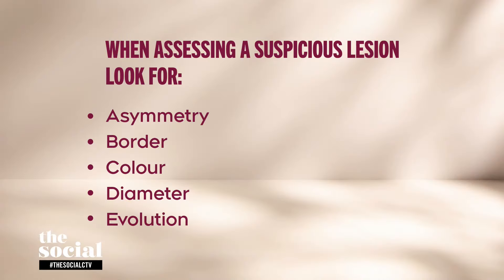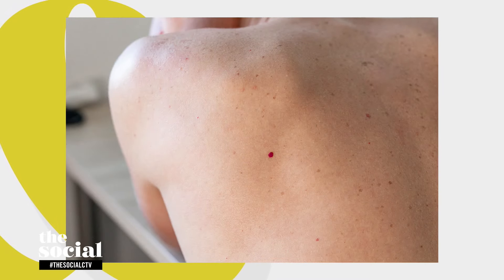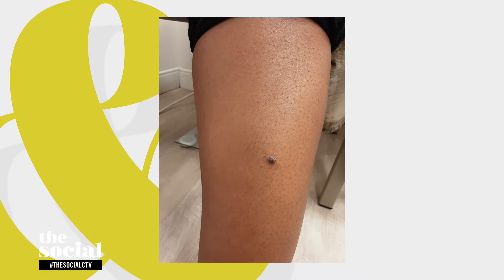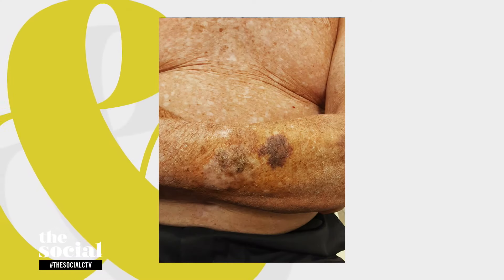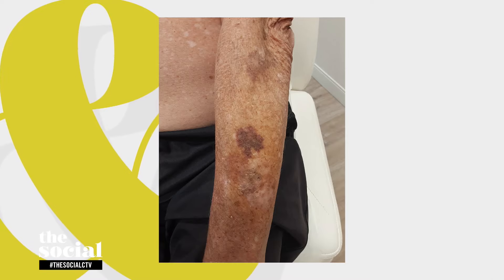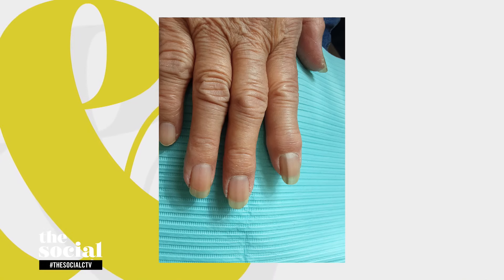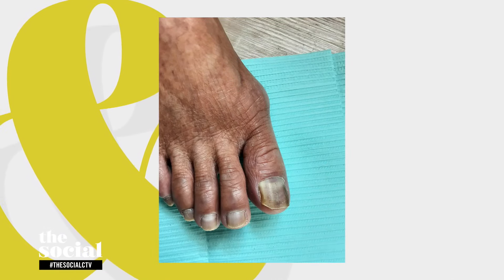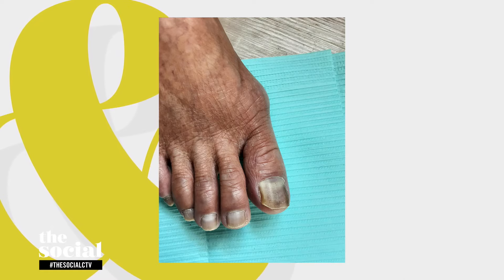Must-know melanoma mimickers | The Social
Dermatologist Dr. Renee Beach reveals changes to the skin that some people think are melanoma – but aren’t.